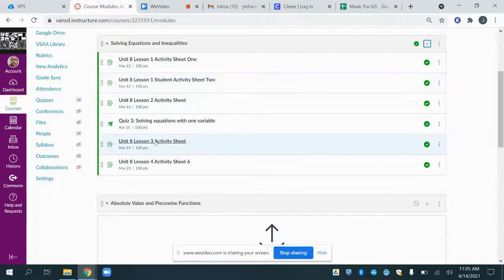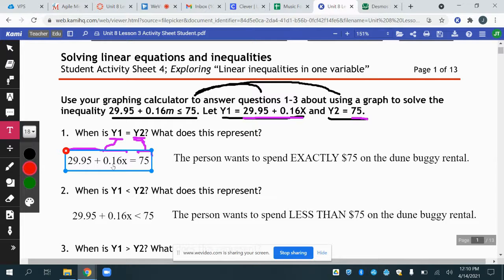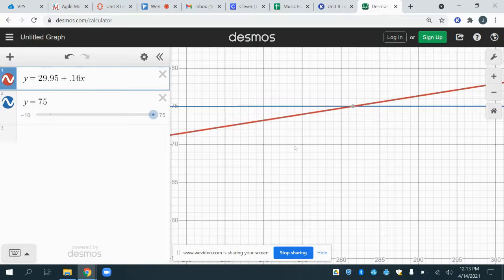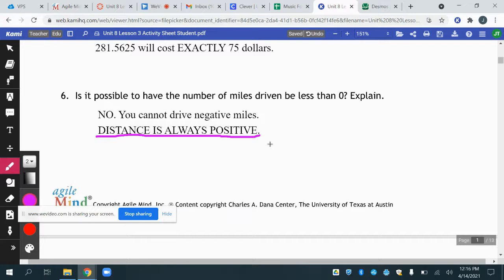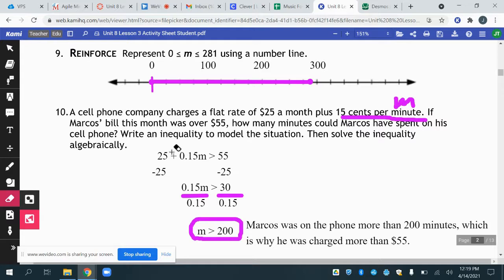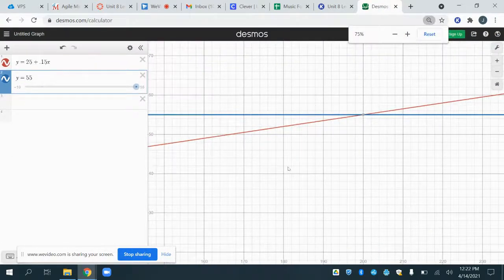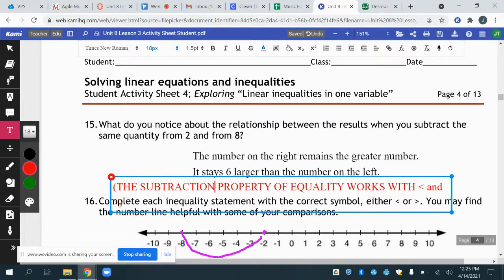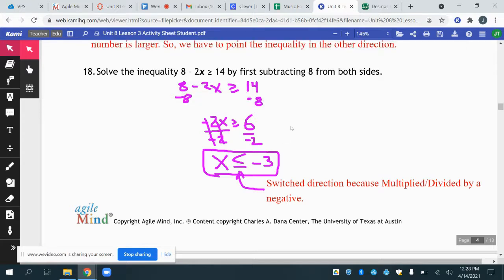Unit 8 Lesson 3 Part 1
Here it is... get caught up!